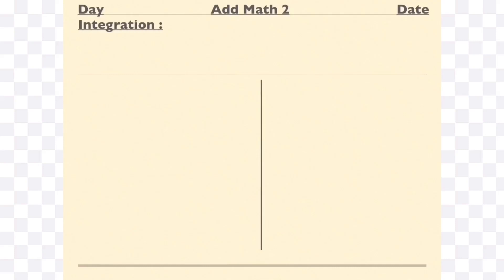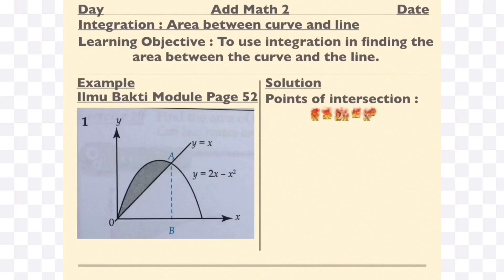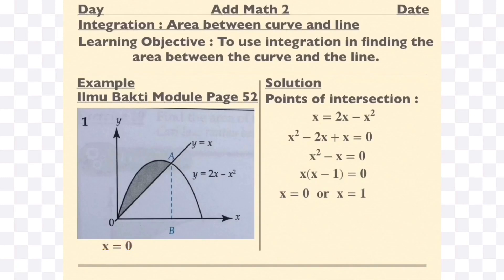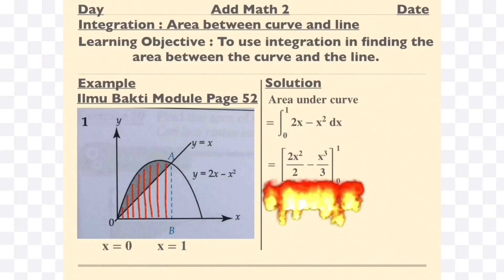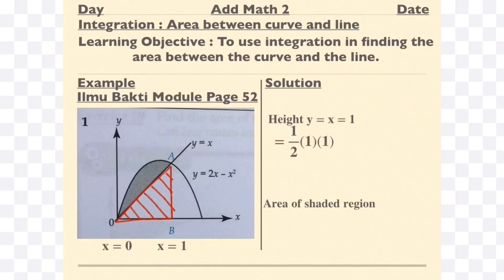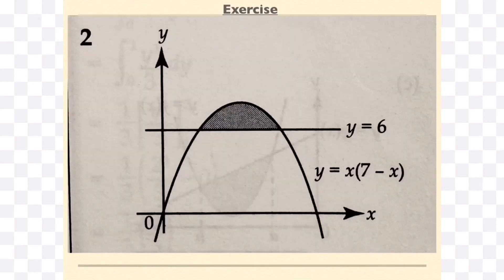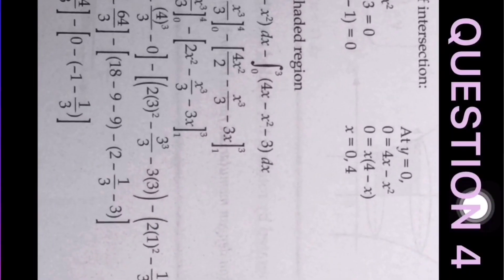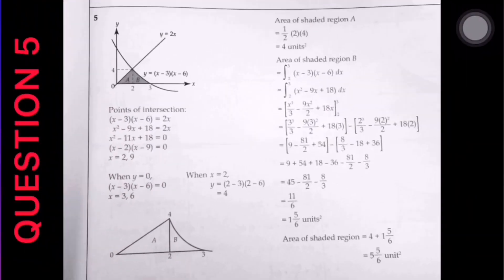Add Math Form 5 Integration : Area between curve & line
Please post your attendance in the comment section below.